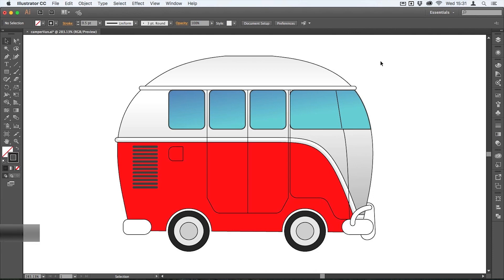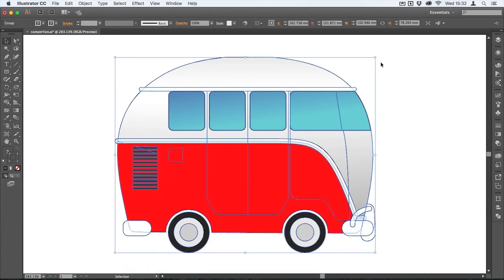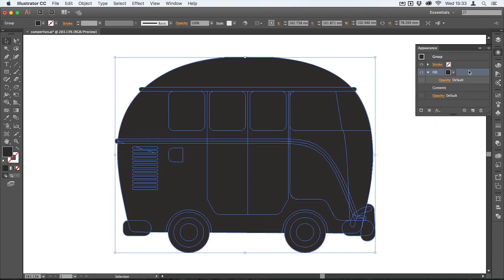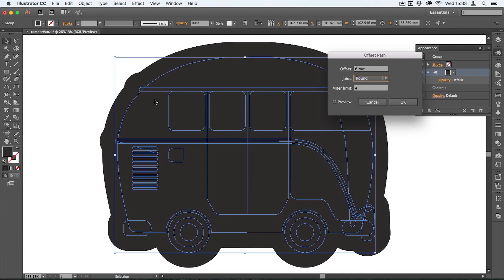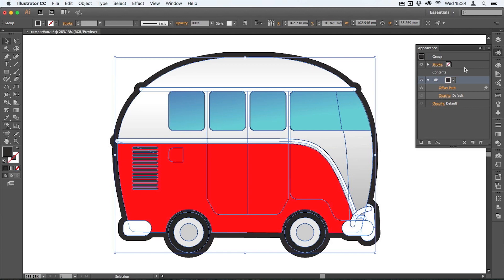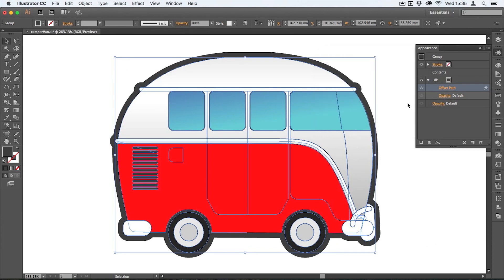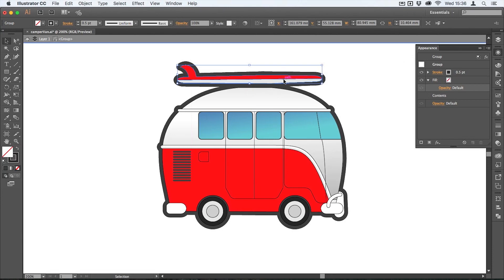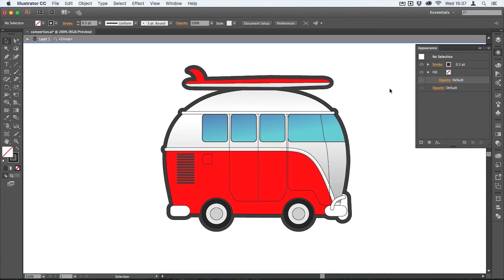How to Add a Keyline/Outline to Illustrator Graphics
This movie shows how to add a border (or keyline) around your graphics—often essential for icons and UI components—that clearly separates them from their background. This technique is simple, but totally flexible—so the keyline will update along with the graphics.